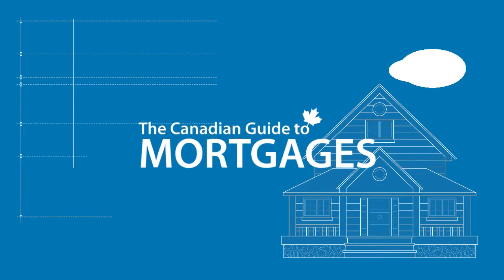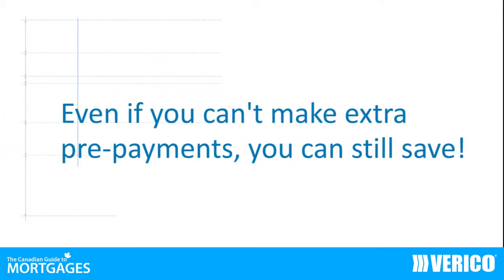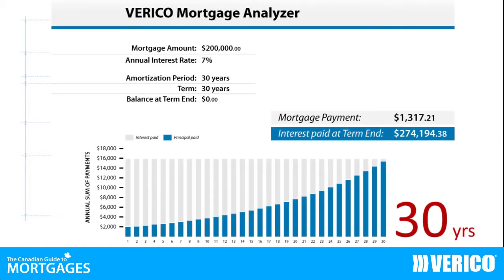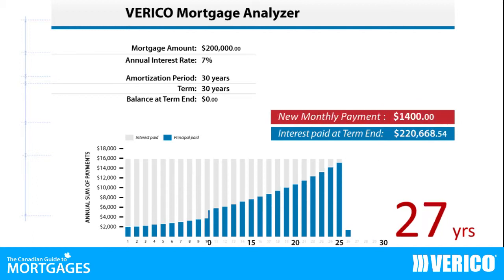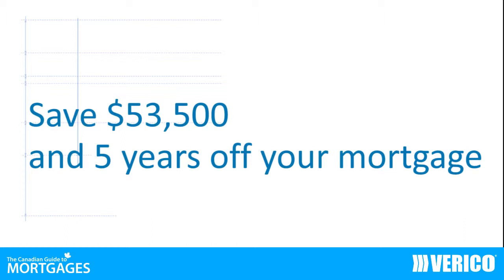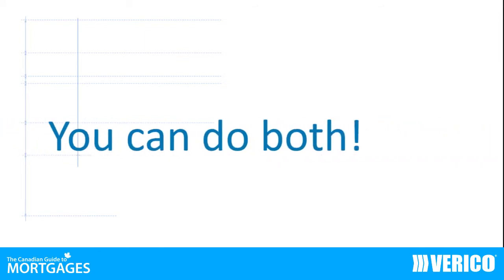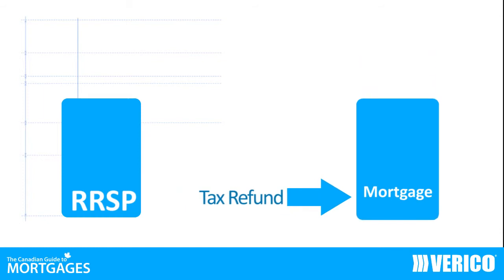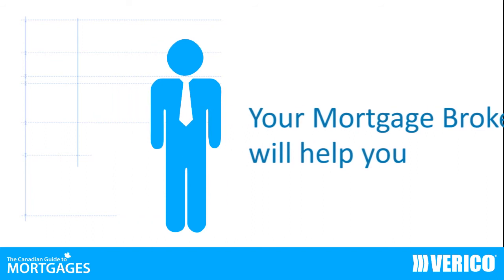Money Saving Strategy: Rounding up